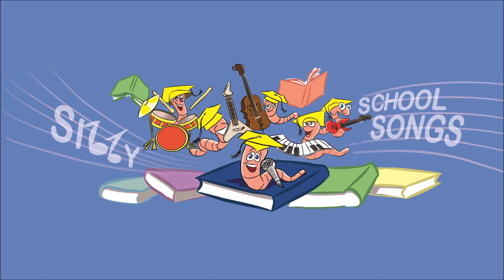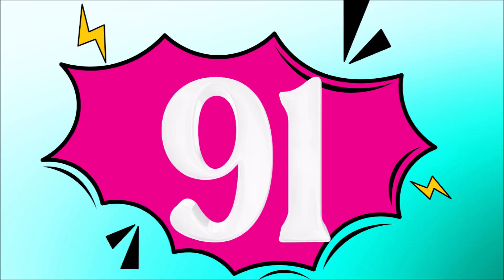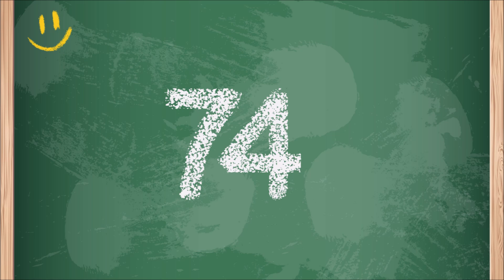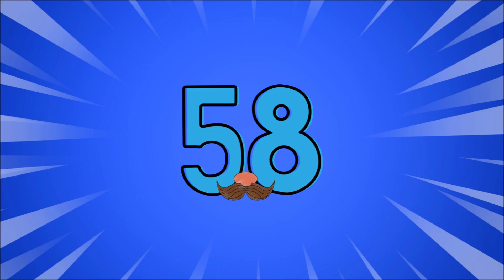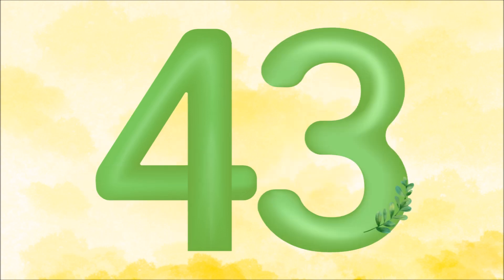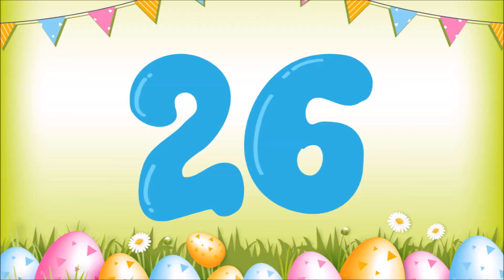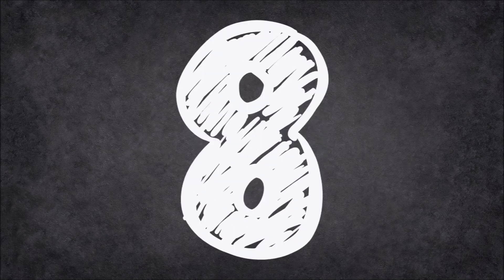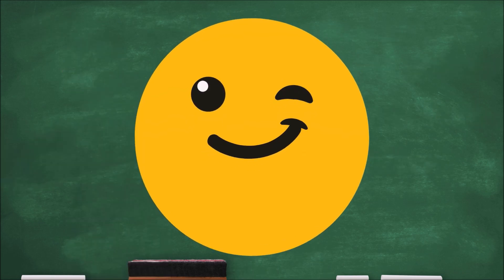The Countdown From 100 Song | Countdown from 100 by 1s | Counting Down from 100 | Silly School Songs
Kids will enjoy learning how to count down from 100 to 1 using this fun and catchy song. Play this song to help your little ones lock in the concept of counting down backwards!

Lyrics:

Alright kids, we're gonna practice counting down backwards from 100 by ones. Here we go!
Alright kids, that was great! Now we're gonna count down from one million!
Nah, just kidding :)